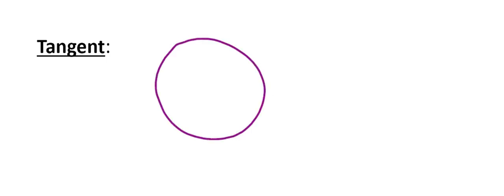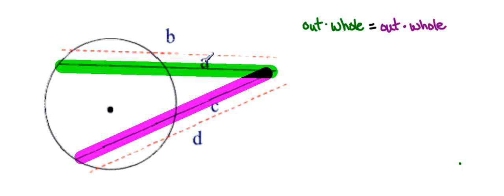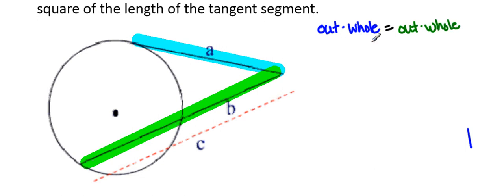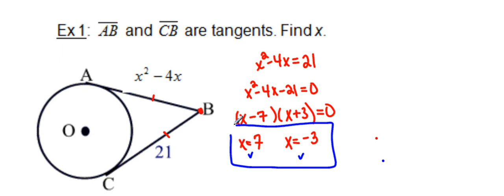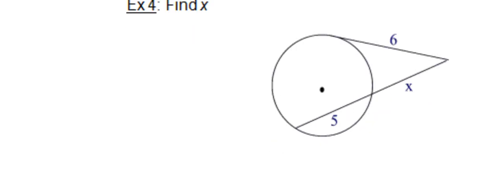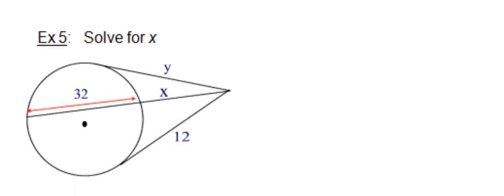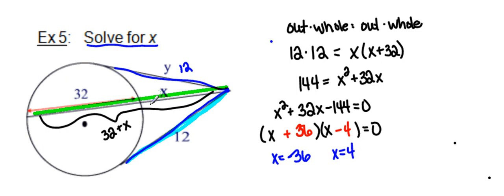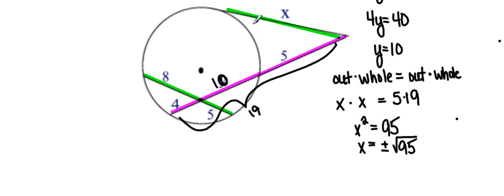Length of Secant & Tangent Segments